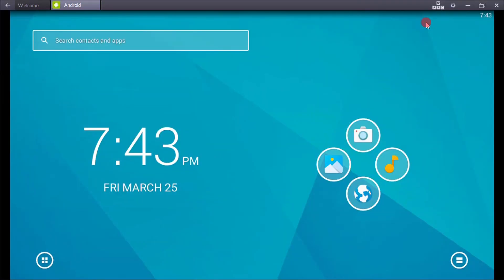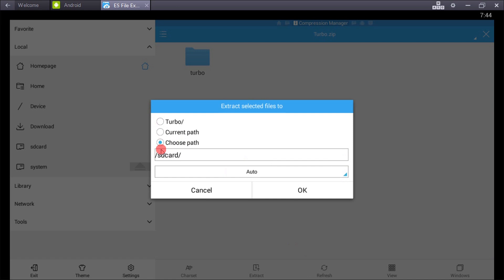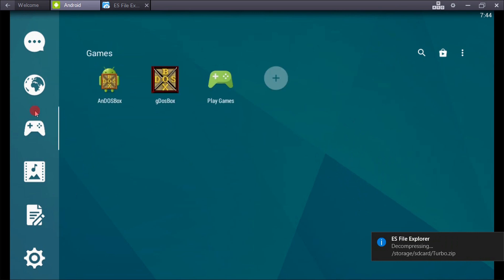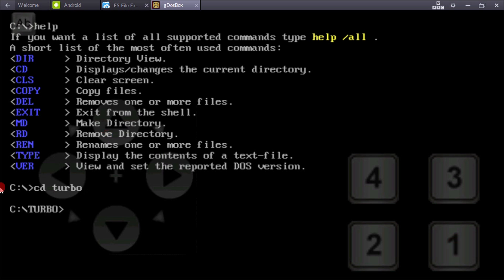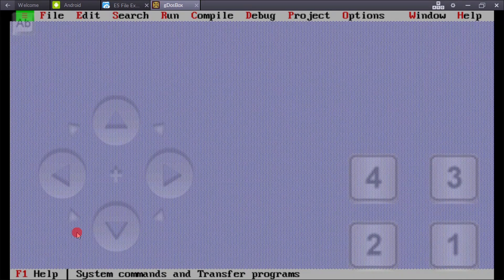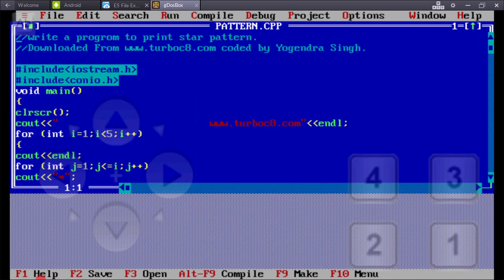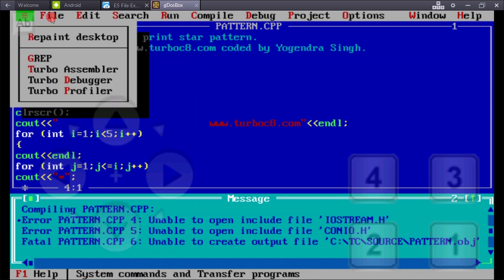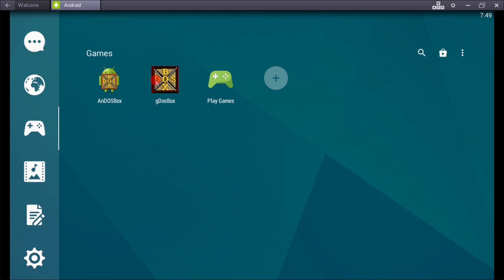How To Run Turbo C/C++ In Android Phone OR Tablet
To Run Turbo C/C++ in Your Android Phones Take These Steps
3-Install gODBOX
4-Extract ZIP file And Move TC Folder To SDCards Or YOu Rename it As you wish
5-Then Open gDOSBOX
6-Setup it And Type Three Comand
      cd The Folde Name In Sdcards
      cd bin
      tc

Your Turbo C/C++ is Open In Your Android Phone. So Enjoy It IF